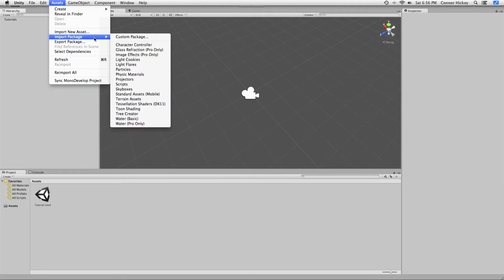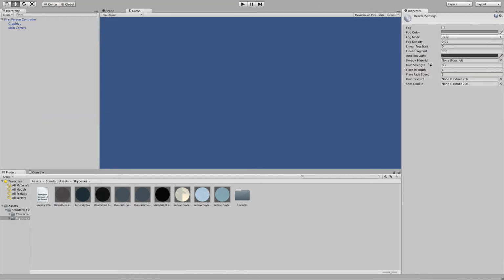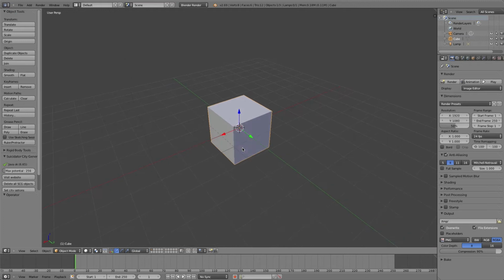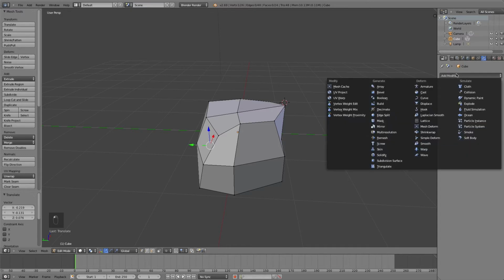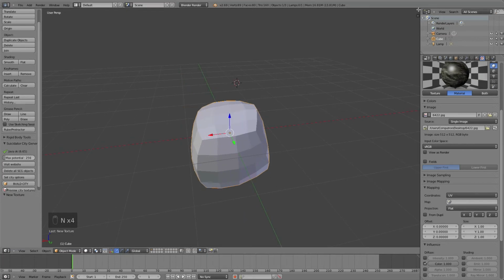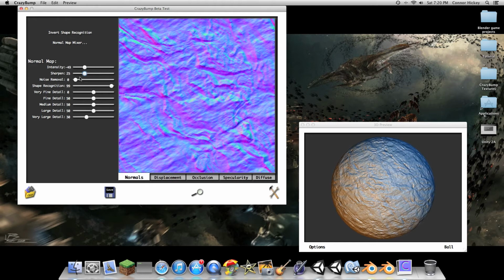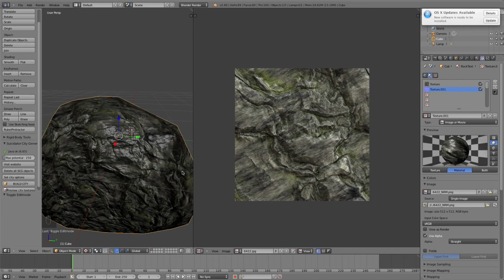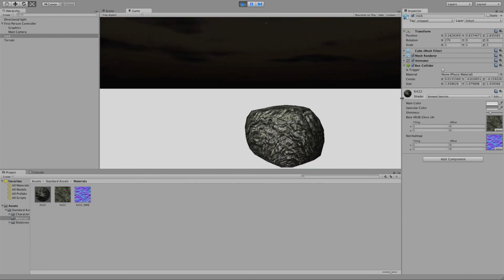Game Design Tutorial 2 (Unity3D, Blender, and CrazyBump) Level up! Literally.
In this episode of game design I, yours truly, BlenderManTutorials will personally teach you through the internet how to create assets in Blender, import them into Unity, and create a sick looking level. It helps to motivate me to make more videos and to continue this channel. Also if there is anything that you want to see in future tutorials I recommend that you comment about it. I always love feedback about my videos and I want to benefit from your advise. That does not mean spam my channel full of useless junk you trolls!!! Like this video if you want to keep this video series live and healthy. I am trying to go for at least ten likes for now because this lets me know that at least a small crowd is watching my videos. Again that doesn't mean clicking on that like button ten times in a row you trolls! In the next tutorial I will show you wonderful internet strangers how to import characters and character animations into your game.

Here are some links to the websites that you can download.

Here is the link to my previous video where you can learn the basic interface of these three programs.

Make sure to share this video with your friends if they are interested in making games or the process of making games, and hopefully you enjoyed this brief description of this video's life story.